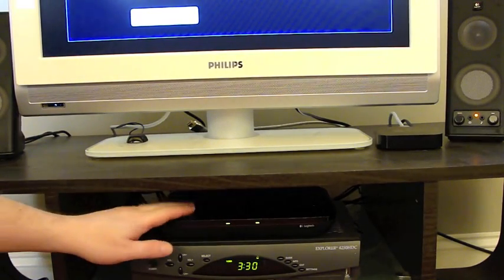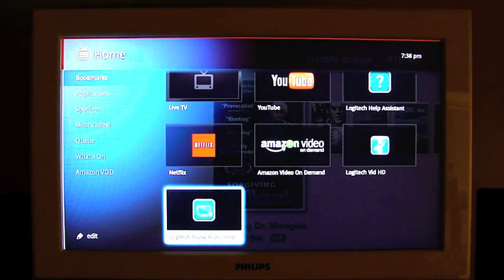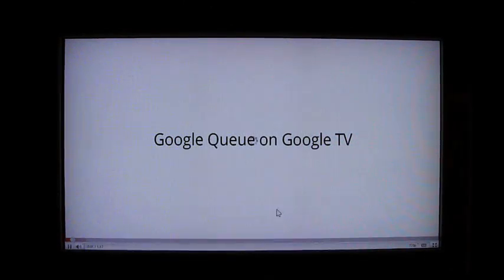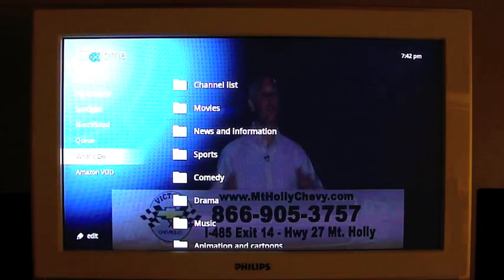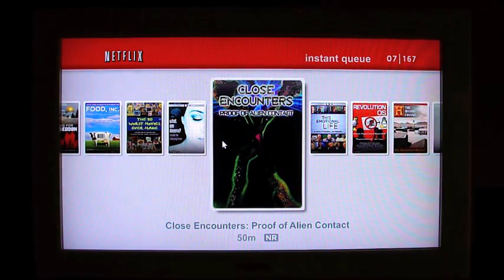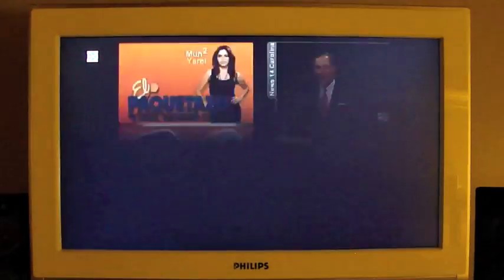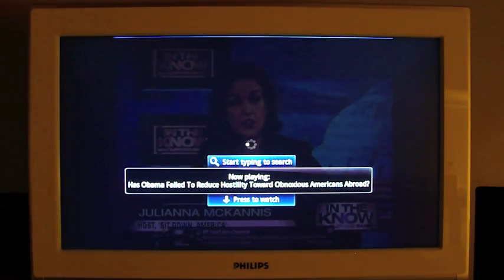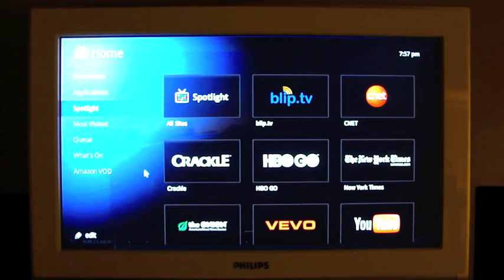Logitech Revue with Google TV setup and first look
See a Google TV vs. Apple TV video and check DroidDog for other Google TV vs. Apple TV content.

Also see DroidDog's coverage of the Google TV box from Logitech, the Revue